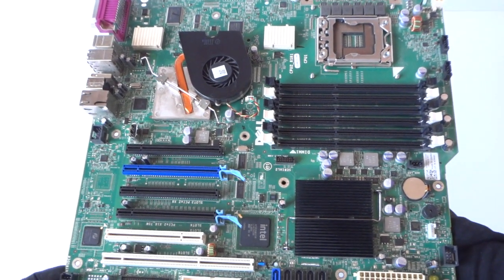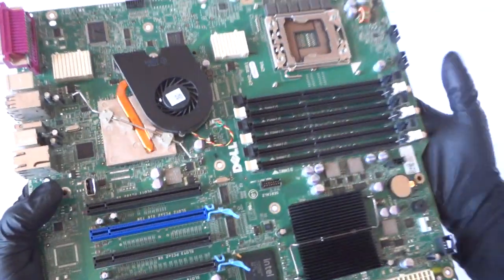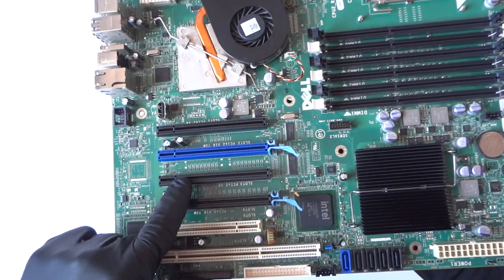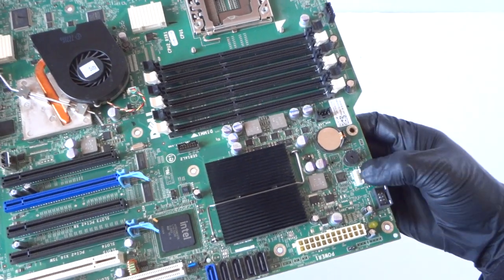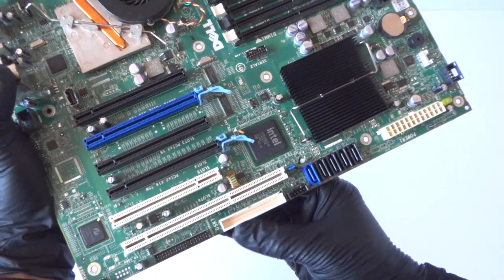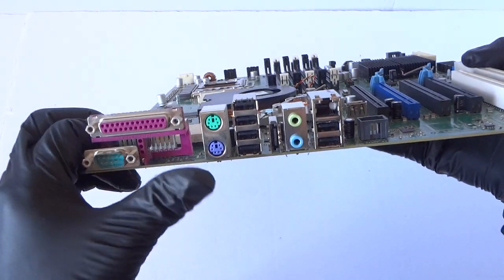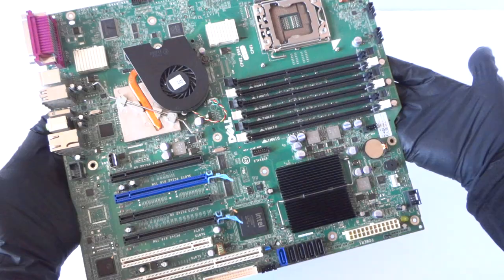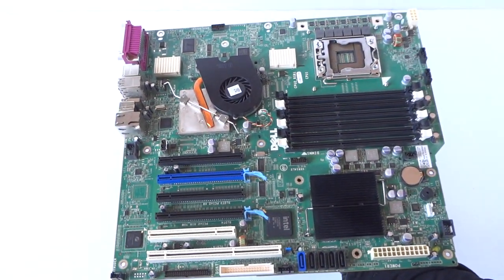CRH6C Dell Precision T5500 0CRH6C Motherboard Overview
Closer Look at the Motherboard CRH6C Dell Precision T5500 0CRH6C Motherboard.